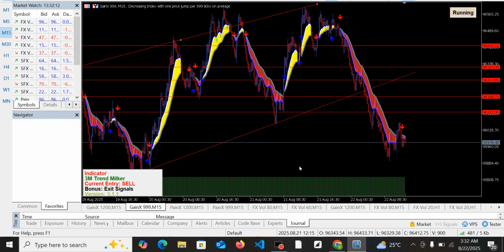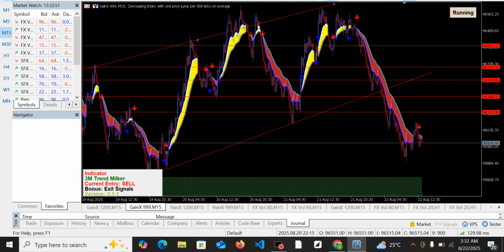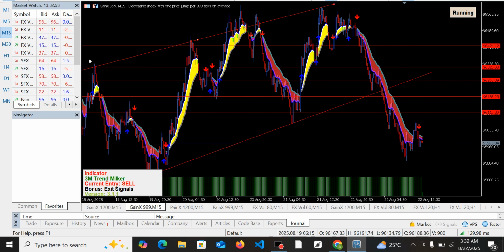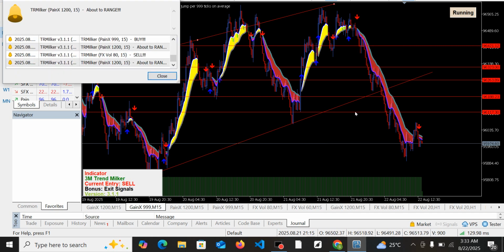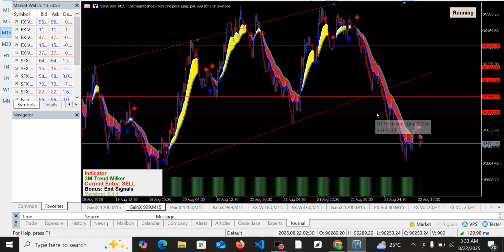🔴 This Is What We Got With This Trading Strategy - Very Simple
🔴 This Is What We Got With This Trading Strategy - Very Simple | Make Money Online | Deriv.com

Trading Rules:

1.

2. Fund Account to use real money or practice with demo fund first before using real money.

or

forex broker
killer boom and crash indicator
deriv account